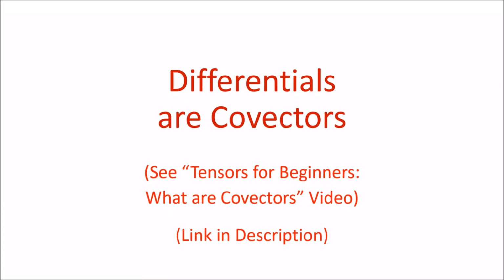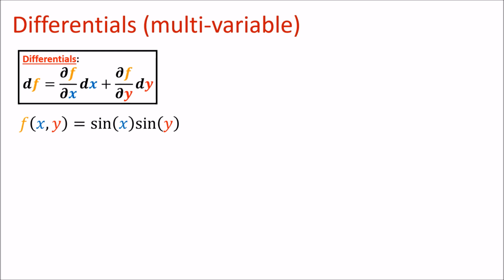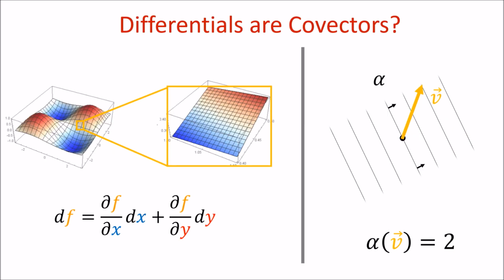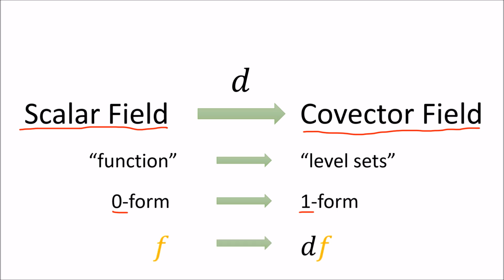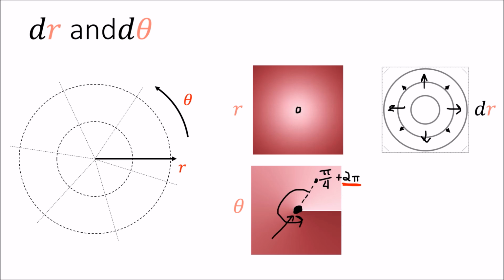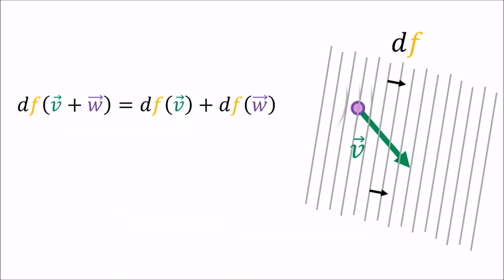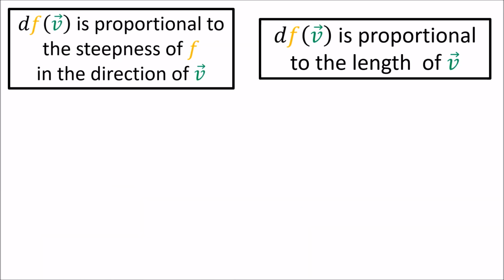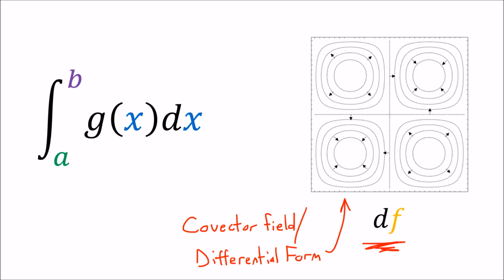Tensor Calculus 6: Differential Forms are Covectors